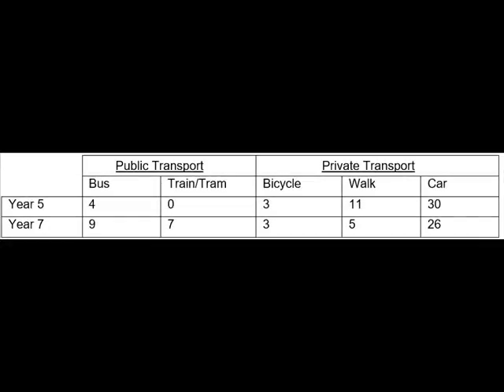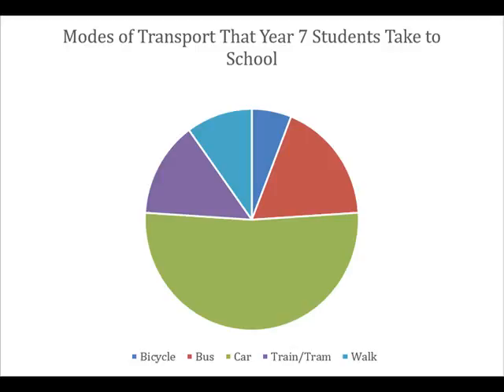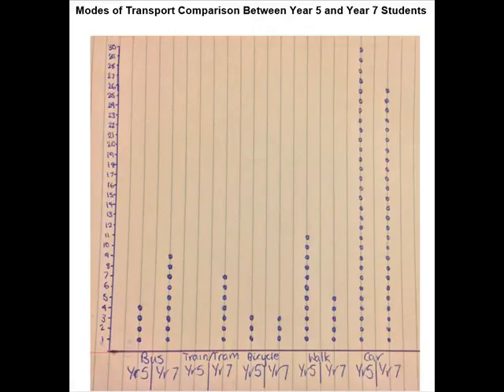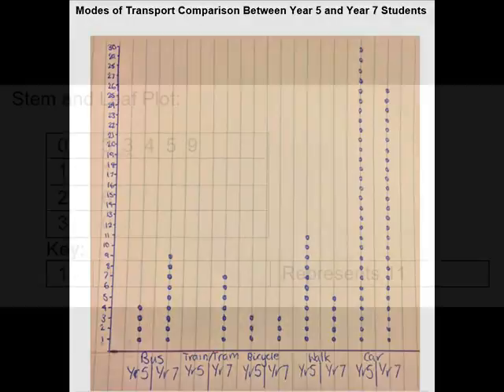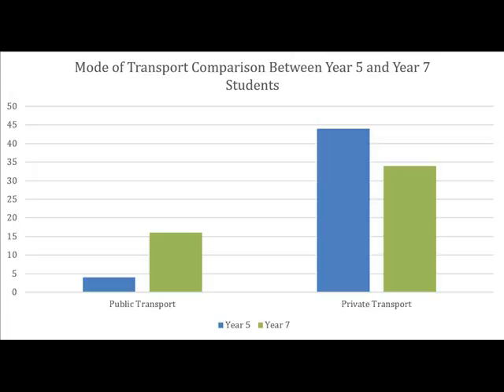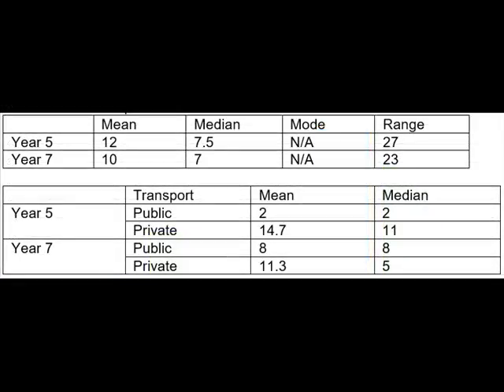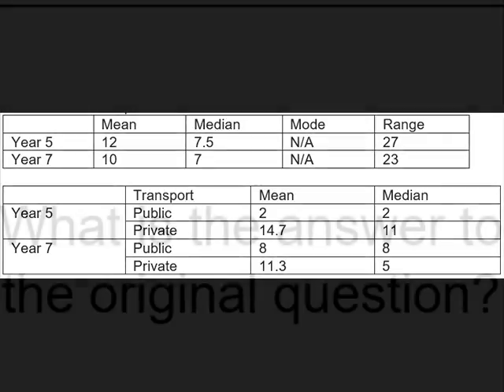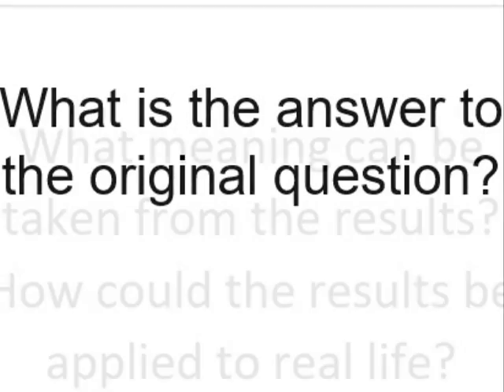Educ3625 Statistical Investigation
By Phoebe Siviour